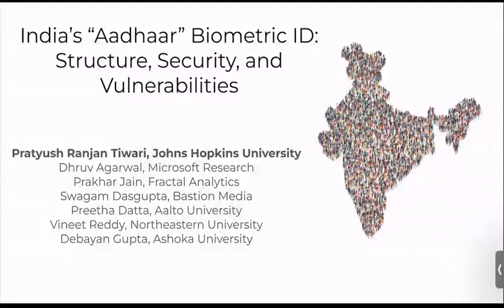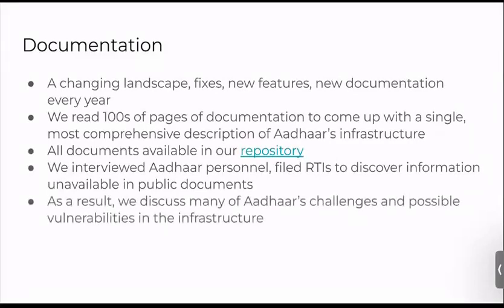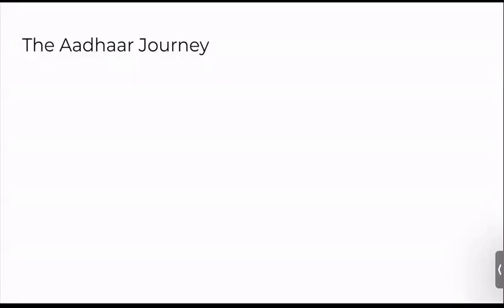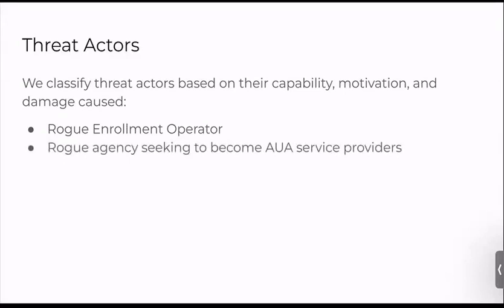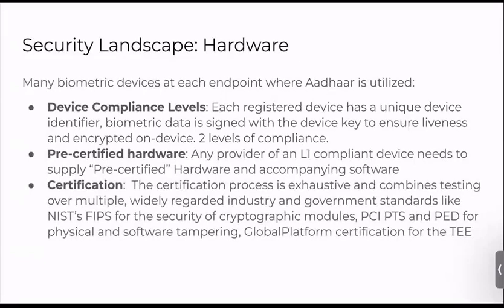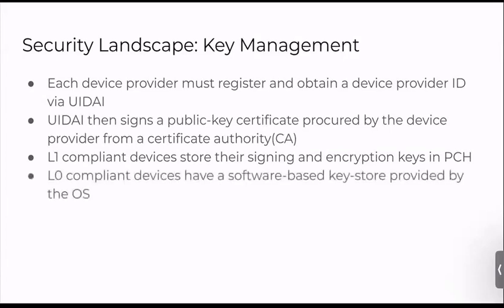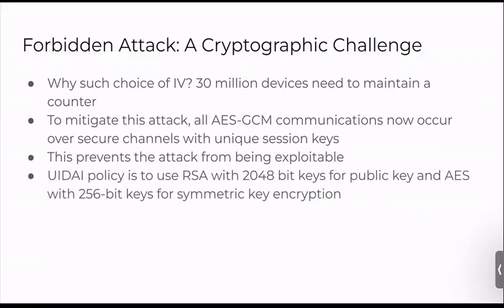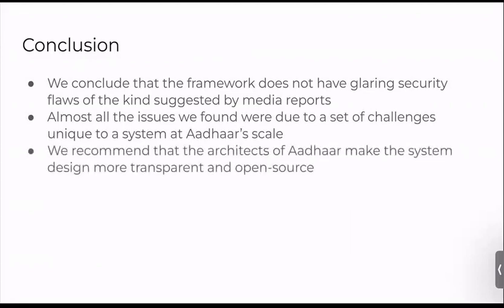FC22: India’s “Aadhaar” Biometric ID: Structure, Security, and Vulnerabilities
Paper by Pratyush Ranjan Tiwari, Dhruv Agarwal, Prakhar Jain, Swagam Dasgupta, Preetha Datta, Vineet Reddy, Debayan Gupta presented at Financial Cryptography and Data Security 2022.